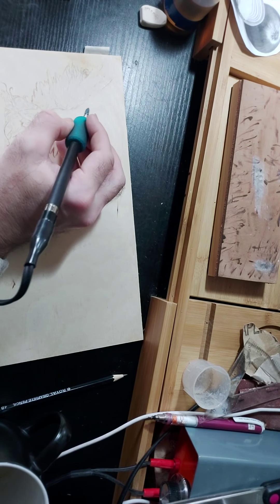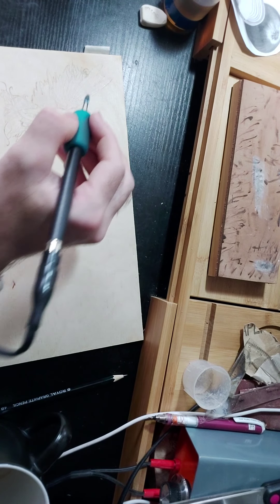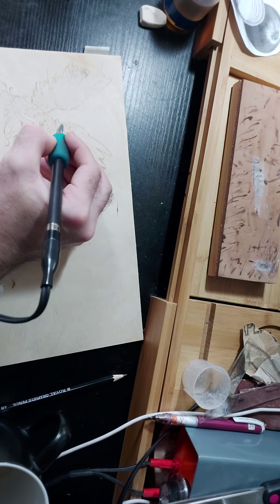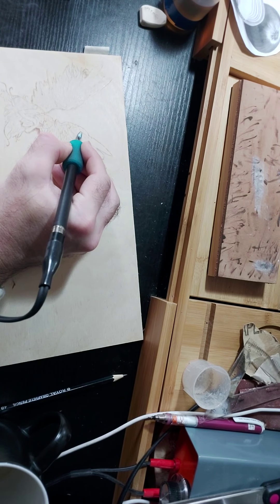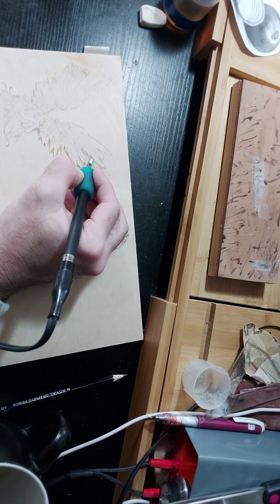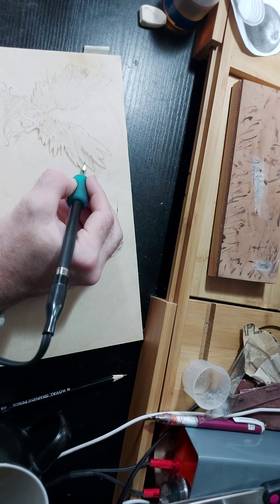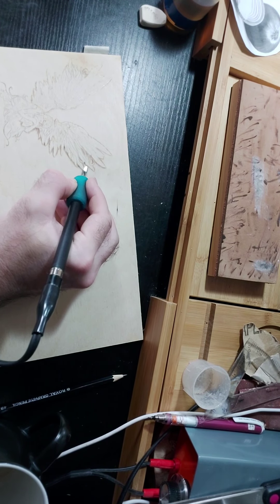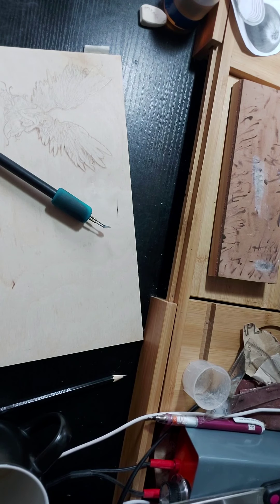An introduction to what pyrography is and how we are going to learn this art form together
Hi fellow pyrographer,

Thanks for stopping by. My name is Neil and I am the artist that goes by the tag name if Flames pyro art.

Setting off on the right path with your personal pyrography journey is crucial if you want to really hone your skills and make beautiful pieces of art onto wood using the technique of pyrography.

we shan't call it wood burning, as that gives people the wrong idea doesn't it. if you say I'm a wood burner.
The listener will think you sit there with some sort of branding iron or lighter and you burn wood.

That isn't art is it? Its what we jokingly call arson. Butchering the wood by having that pen tip glowing red.

WE WON'T BE DOING THAT.

Pyrography is so much more than that. Its all about subtle shading of the wood to create amazing pieces of art that can look real if done well.

But we shan't be jumping the gun and going straight into difficult art work, we will set off on this journey through the world of pyrography from the beginning.

So if you would like to join me as I take you on the journey from the beginning, hopefully to advanced level pyrography

I look forward to working with you or teaching you some of the do's  and don'ts of this amazing ART form.

Neil
Flames pyro art